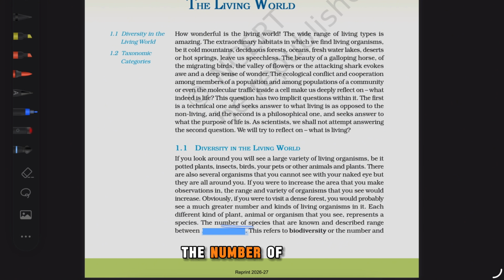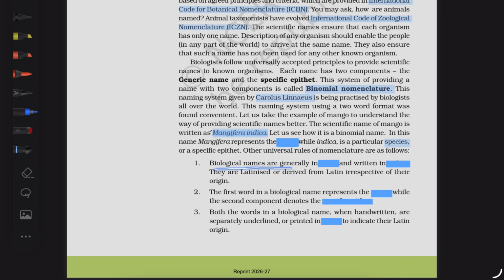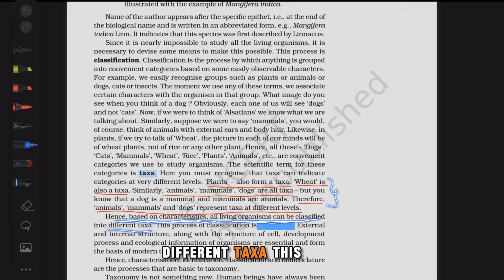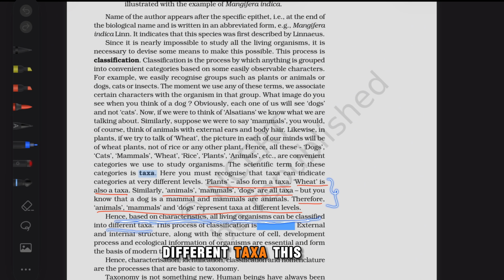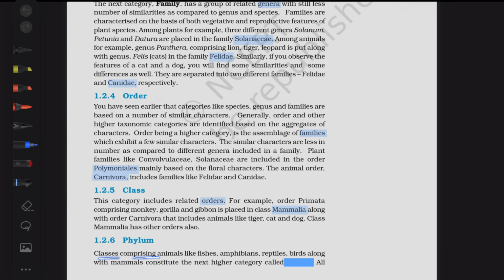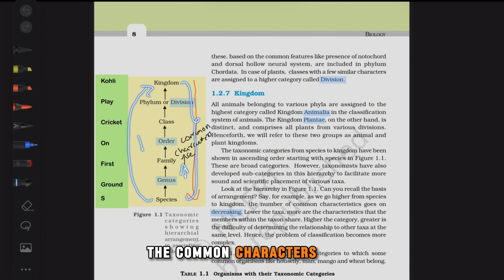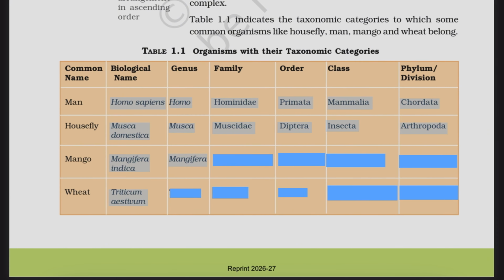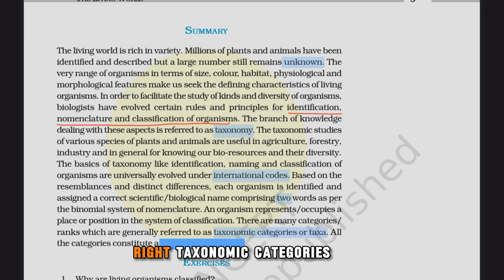Living World Best revision Series For Neet | NEET 2027 | Biology Revision